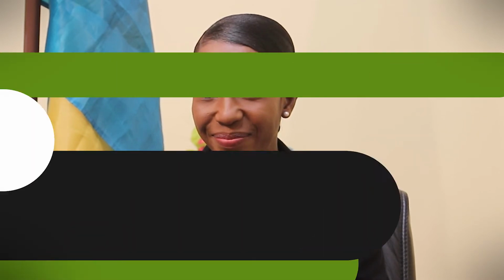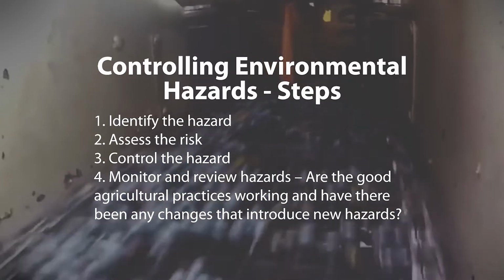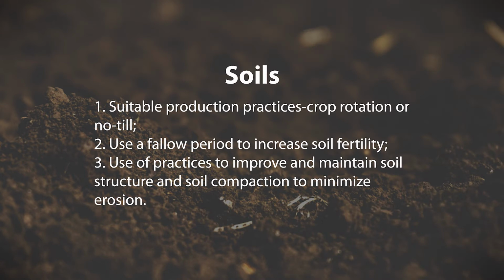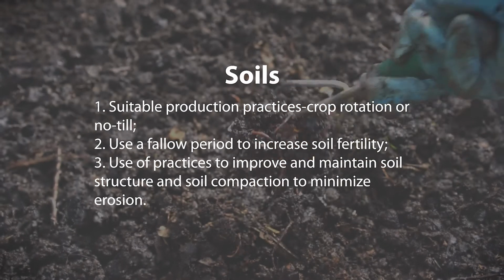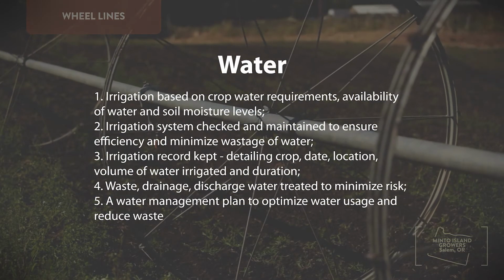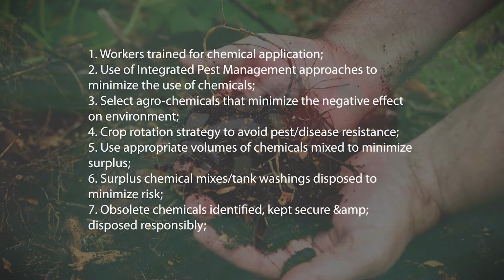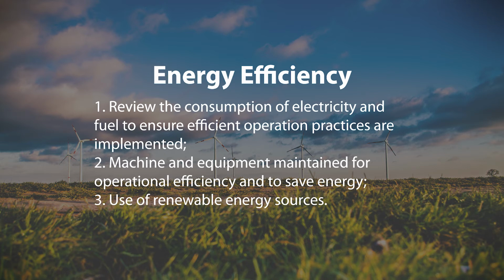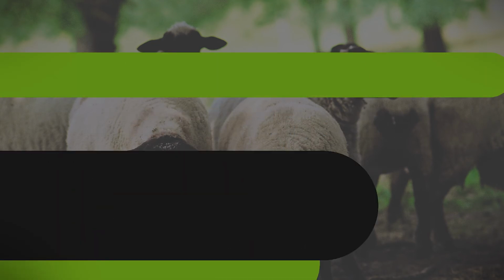GAP BAH Introductory Course - Unit 4 Environmental Management Module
The Bahamas Ministry of Agriculture & Marine Resources has launched a free course on Good Agricultural Practices (GAPs) with a focus on fruit and vegetable production for farmers and all stakeholders along the food supply chain. This video comprises the lesson for Unit 4 of this course.